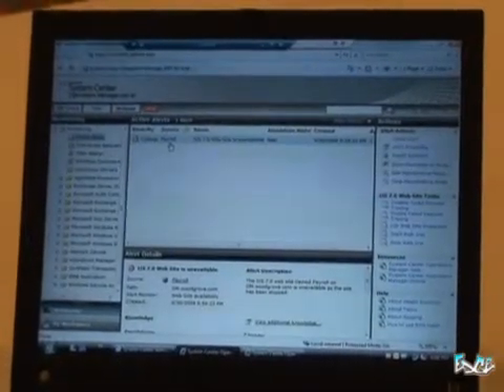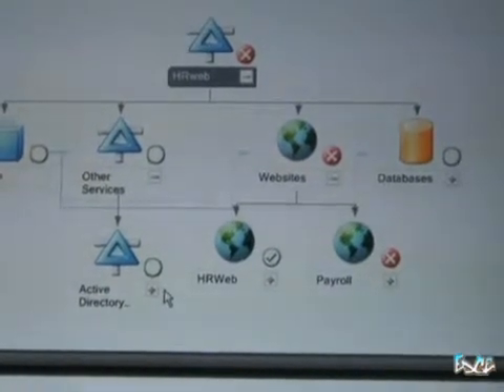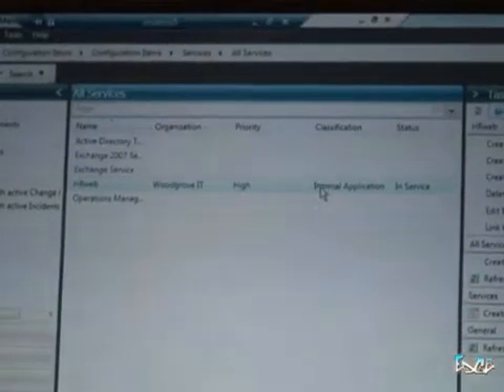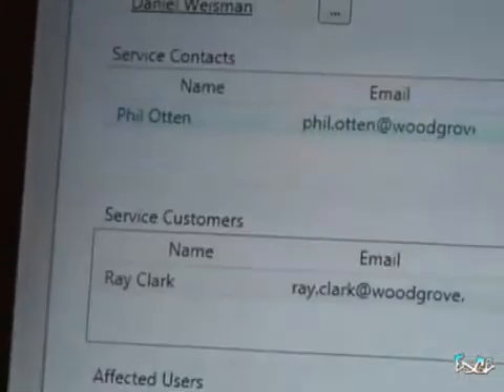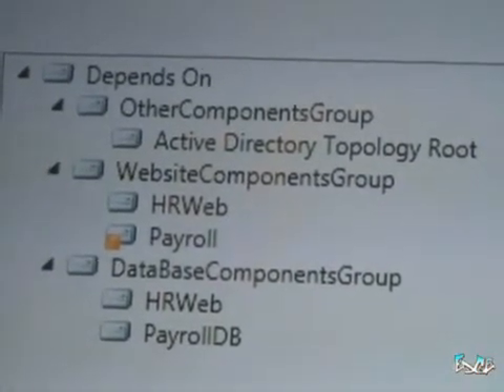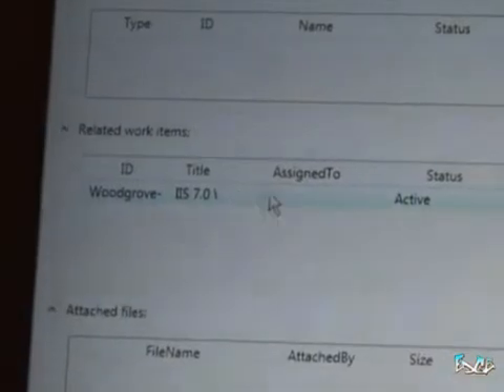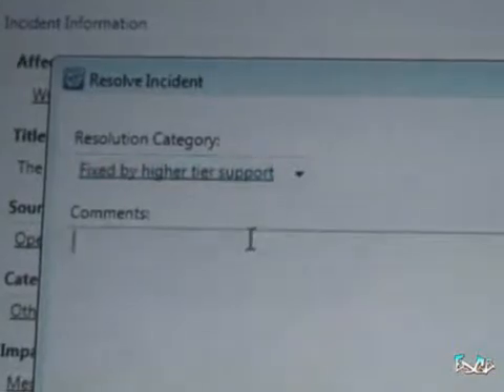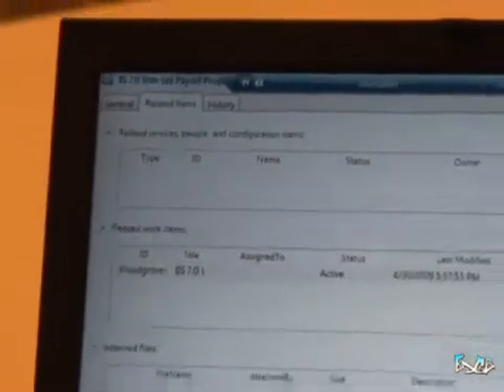Using Service Manager with Operations Manager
While at MMS last April, Adam ran in to Clare Henry on the Ask the Experts night, and she introduced me to a few members of her team and got a demo for me of Service Manager.
It's pretty slick - you can use the trouble ticket tool to drive activities in Operations Manager.  This way your help desk people can have basic operations activities performed without requiring administrative permissions or OpsMan access.
You can find out more about Service Manager here.  Oh, and look, you can take it for a test drive.